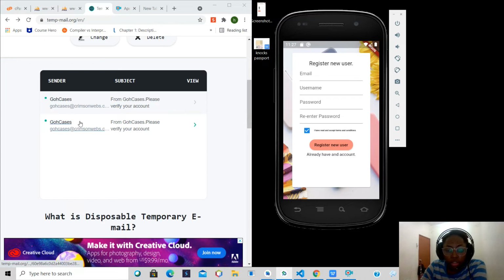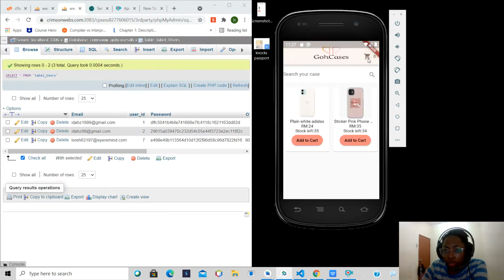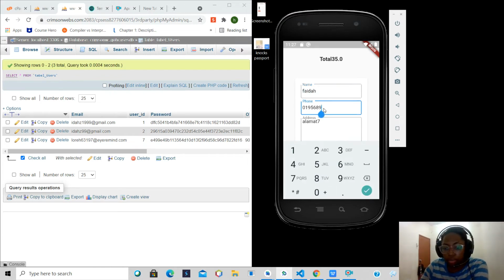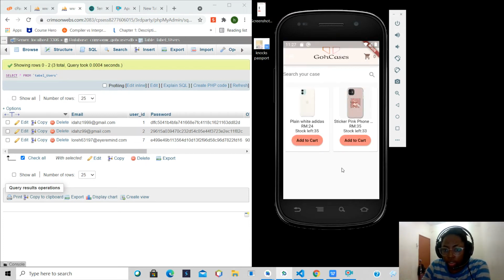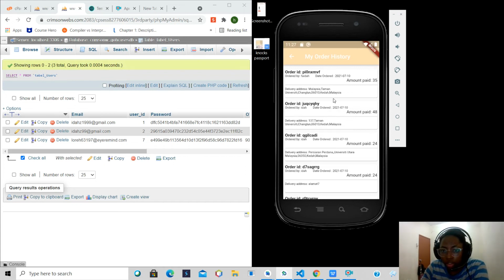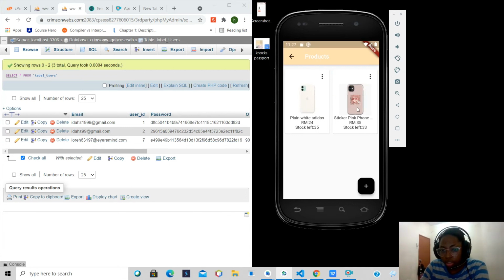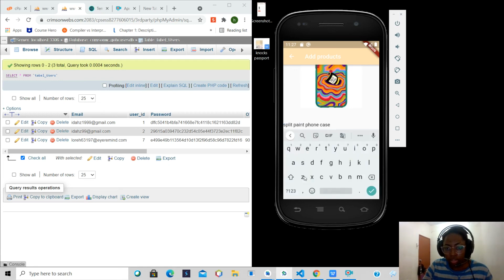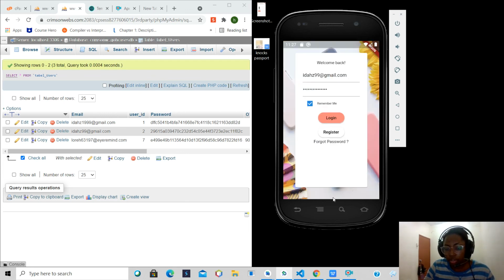Final Project -mobile programming